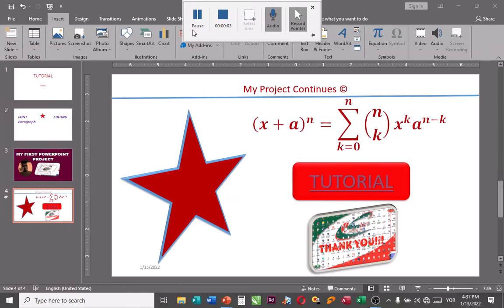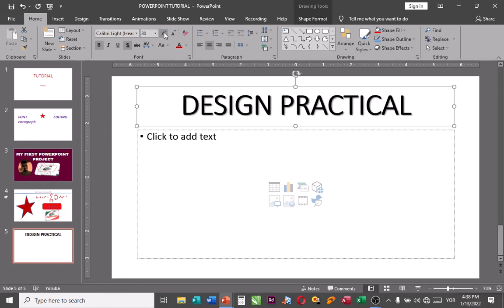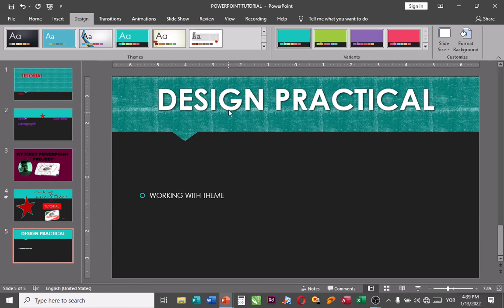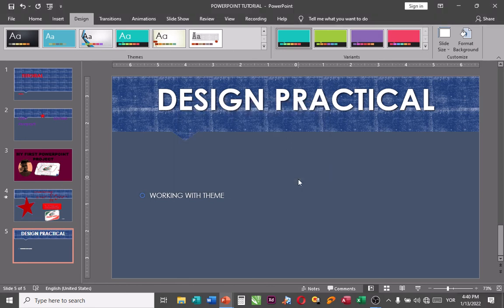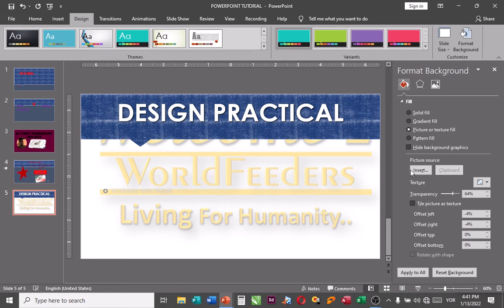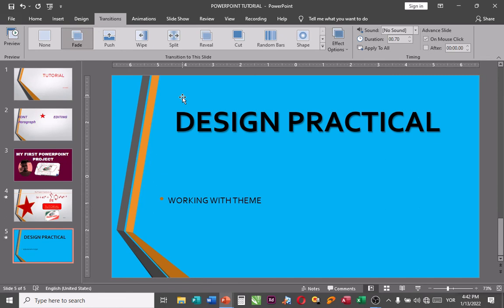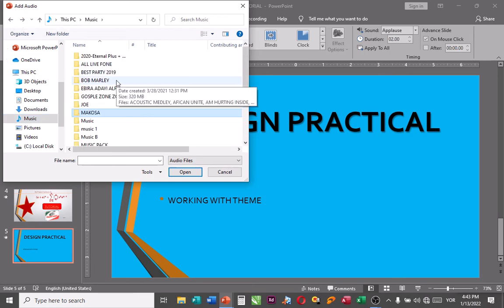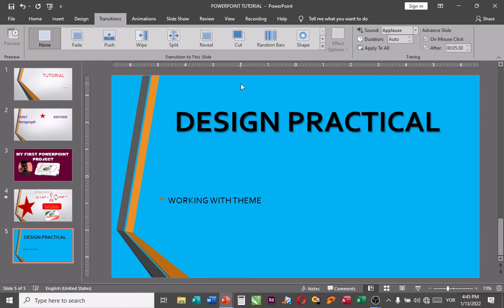POWERPOINT DESIGN AND TRANSITION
This a must watch video for those that want to improve in their ppt presentation, it is more of practical..Enjoy the flow..